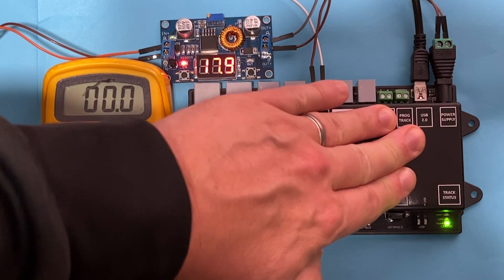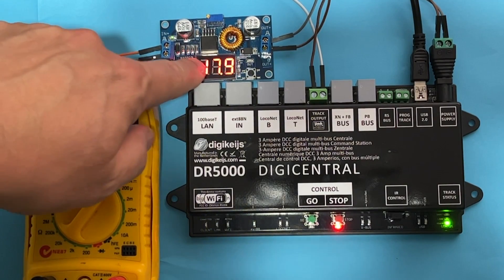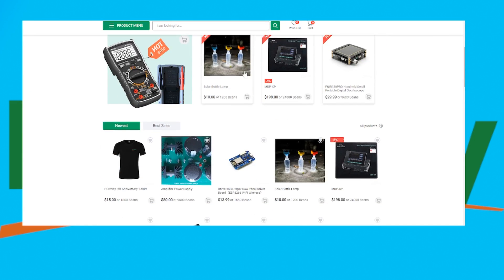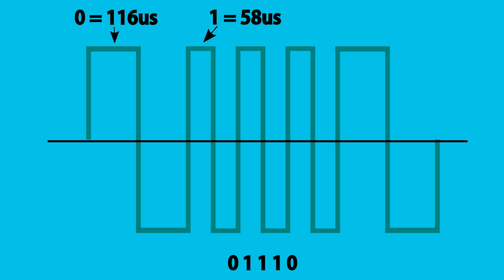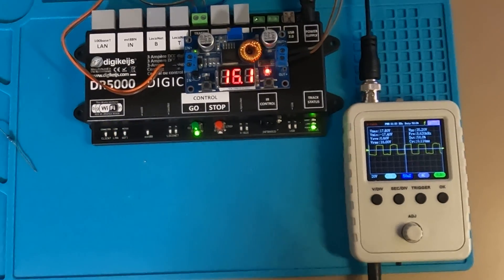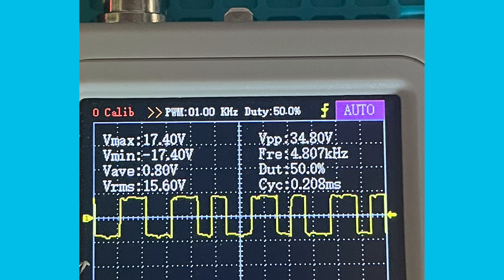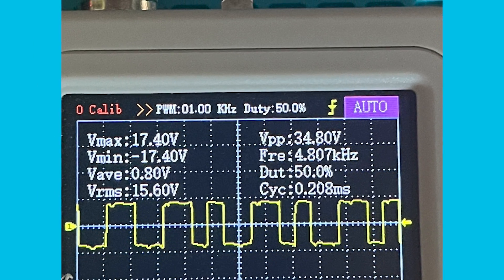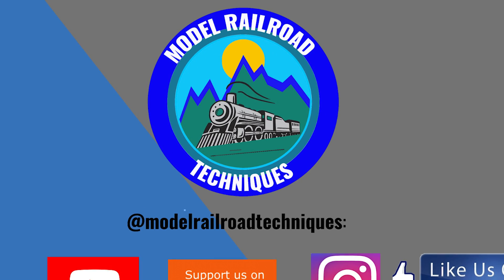DCC Problems?? Use An Oscilloscope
DCC Problems?? Use An Oscilloscope. This cheap and easy oscilloscope may help you solve many of your DCC problems. DCC problems can arise from many sources. This Oscilloscope looks at the wave form of the signal. In this video we look at some DCC theory/problems and what the scope is showing

(big thanks to Fred for the use of some pictures)

0:00 - Intro
1:09 - PCBWay
2:15 - DCC Theory
5:59 - Lets see the DCC signals/problems
13:43 - Conclusion

Let’s connect:
✅Arduino
🔸ESP32 Cam